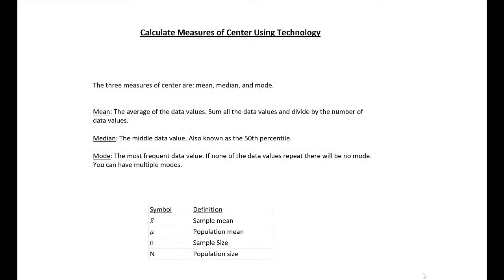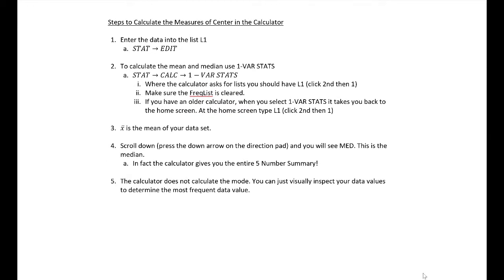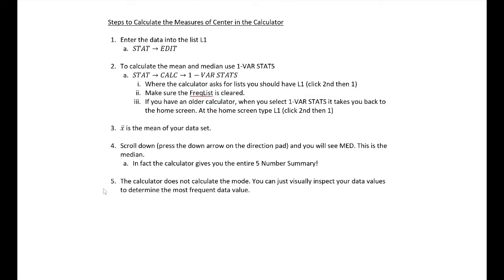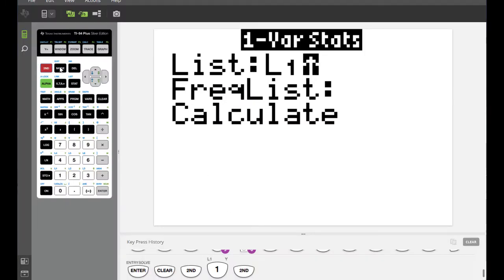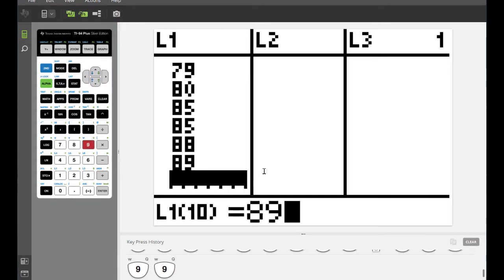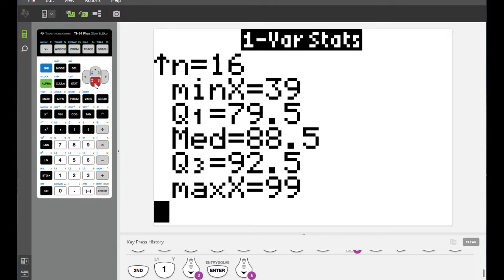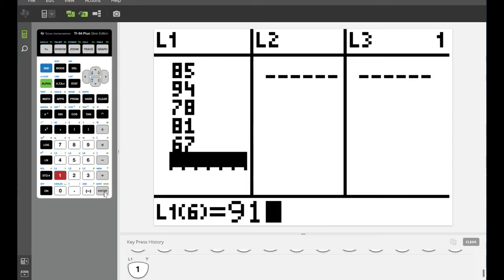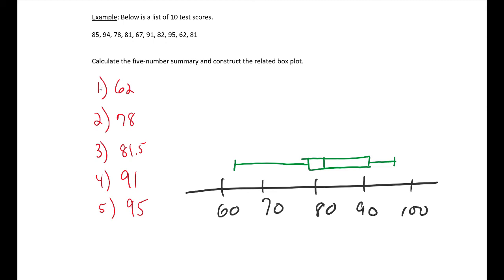Measures of Center Using Technology